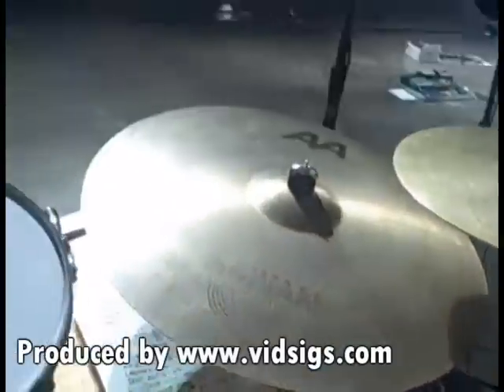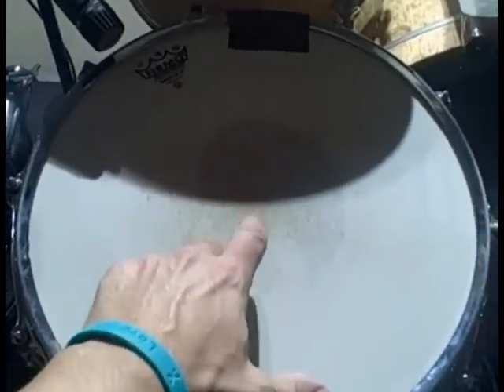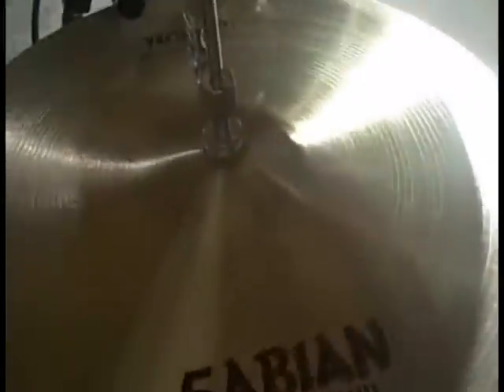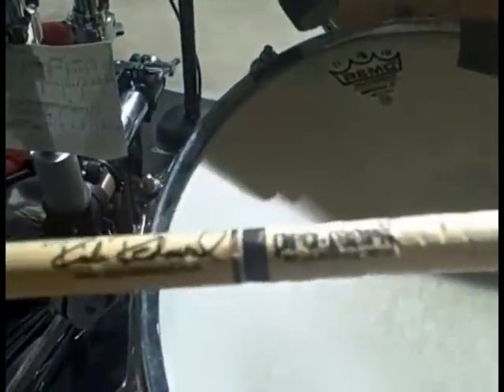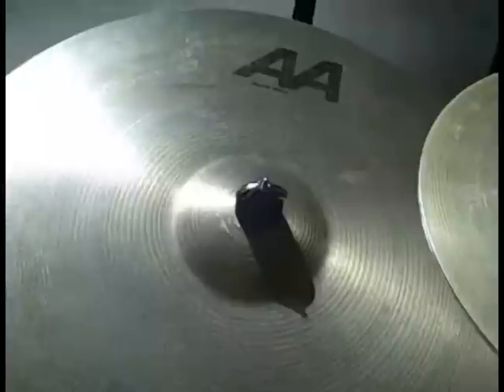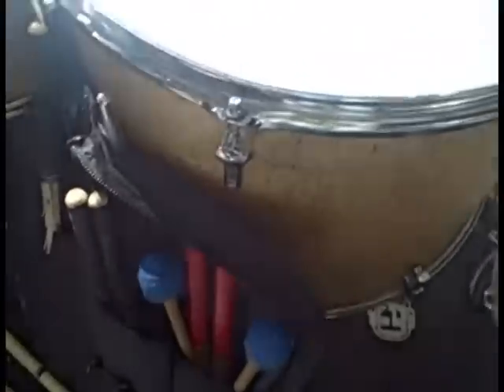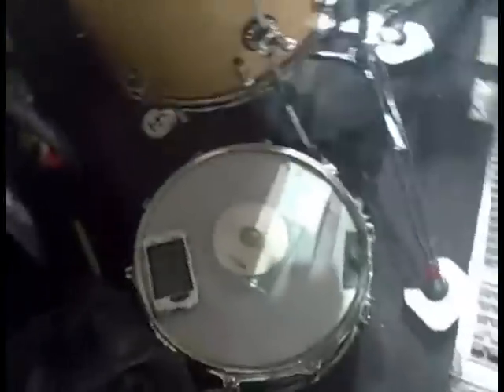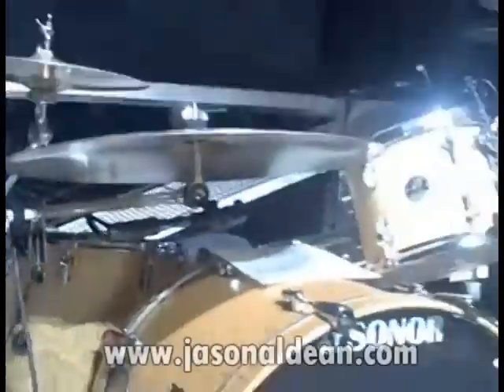Rich Redmond Gear Overview at Jason Aldean 2011 Tour Rehearsals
Rich talks about the gear he's going to be using for the upcoming Jason Aldean 2011 tour.